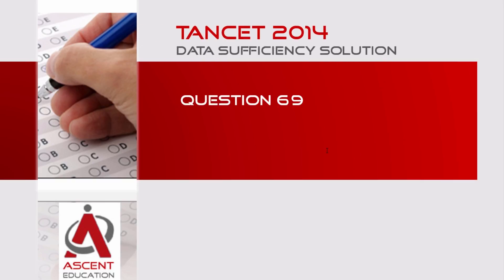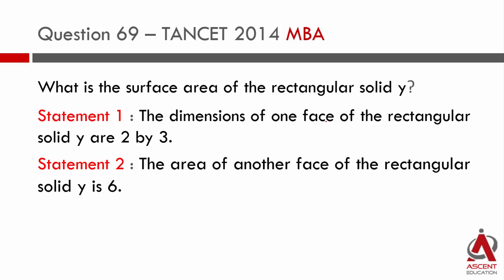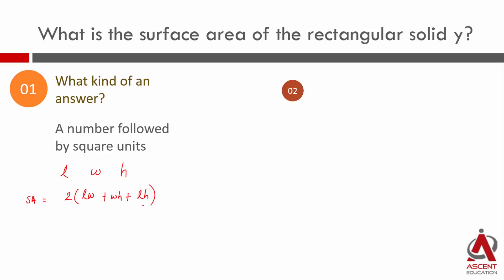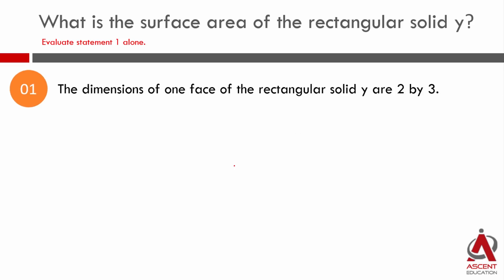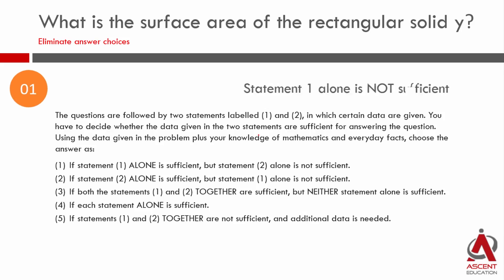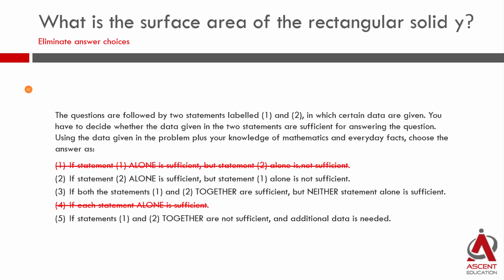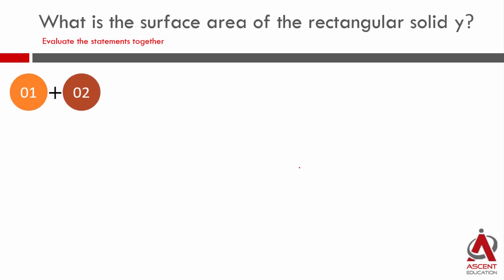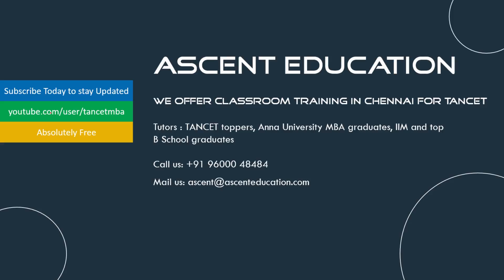TANCET MBA Past Papers: 2014 DS Q69. Mensuration surface area of solids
This is a medium level difficulty question that appeared in the data sufficiency section of TANCET 2014 MBA. Concept tested is to find the surface area of a rectangular solid. Surface area of a rectangular solid is 2(lw + wh + lh).

What is the surface area of the rectangular solid y?

1. The dimensions of one face of the rectangular solid y are 2 by 3.
2. The area of another face of the rectangular solid y is 6.

Video provides step by step detailed explanation. Bilingual - Tamil and English explanation.